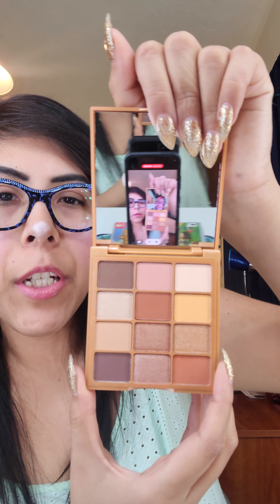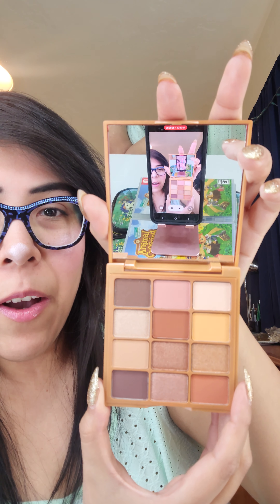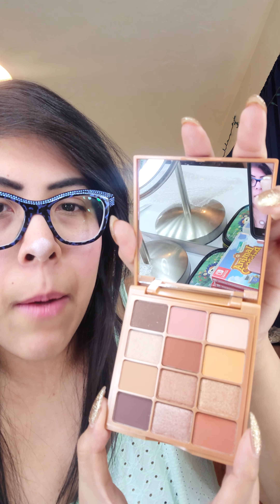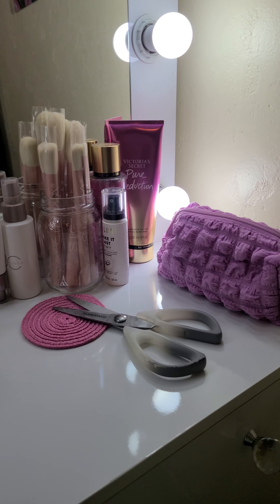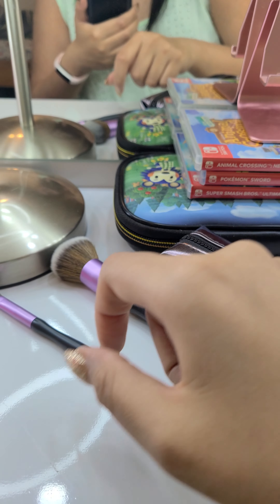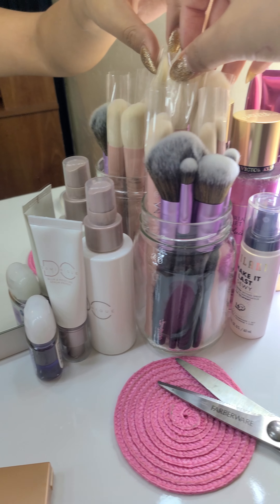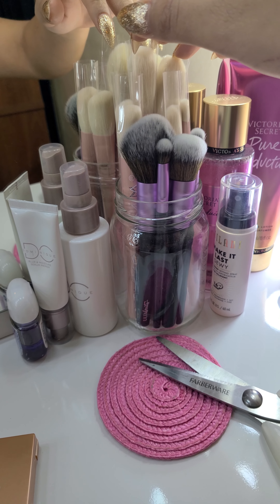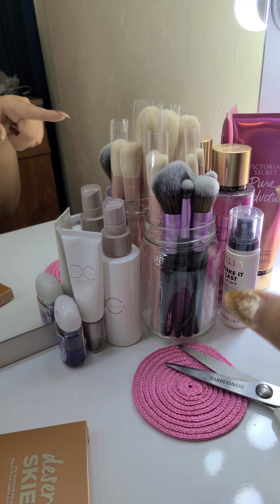💄📦💋ultabeautyhaul makeupunboxing makeuptransformation makeupartist makeuptransition makeup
💄💋unboxing makeup from ultabeauty

More videos are on the way! I will do tutorials, GRWM, livestreams and more at my vanity! 🥰

I hope you like my transitions, before and after, my makeup transformations! 💋💄

~ ArtworxLegacy aka Danai Willis Martinez 💋💄✝️